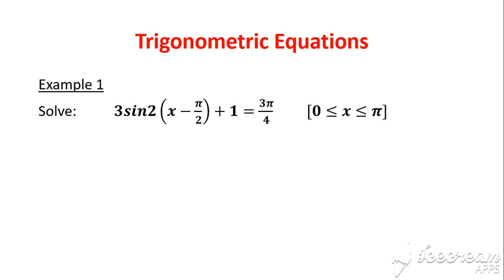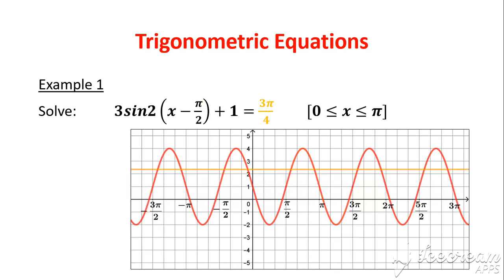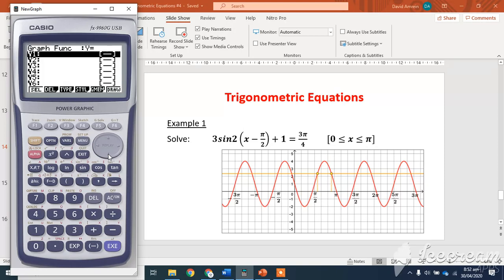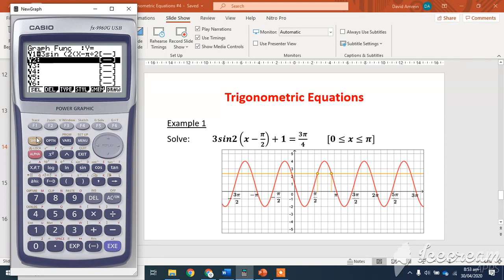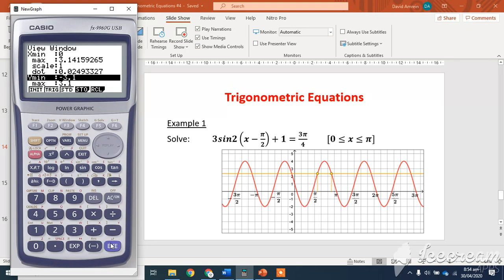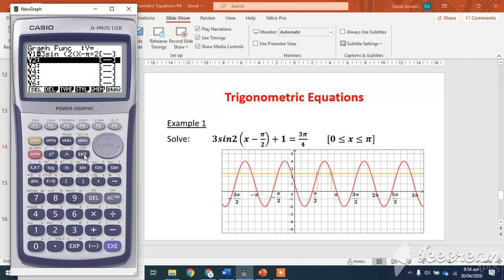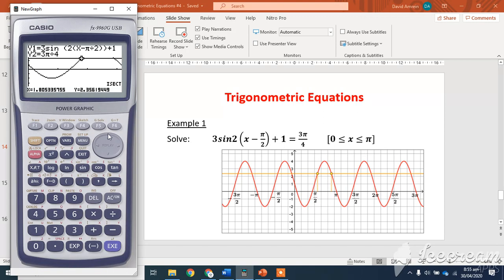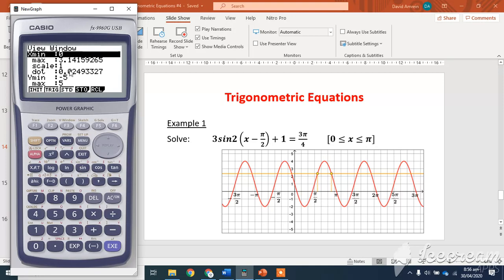L3T14 - Trigonometric Equations #4